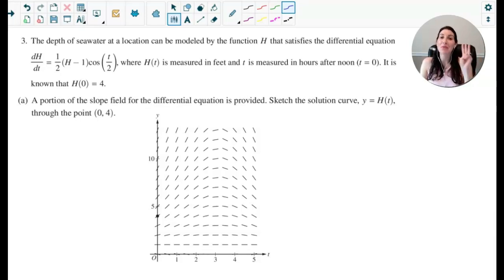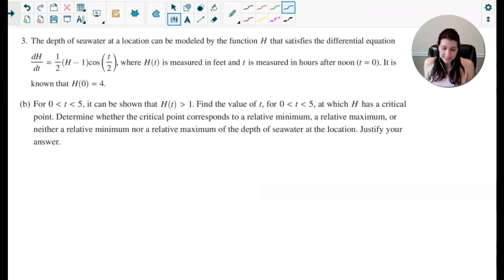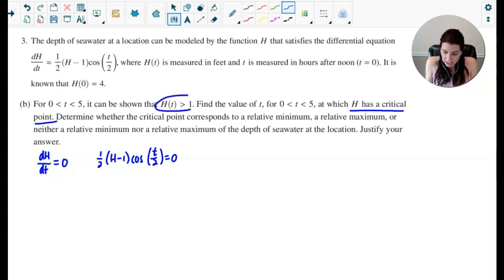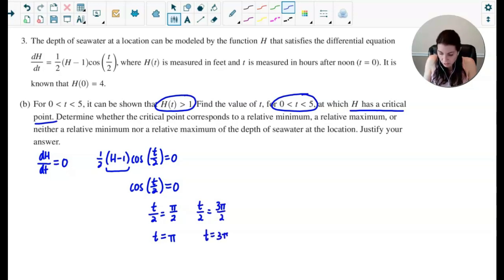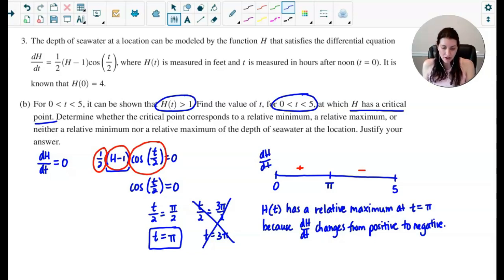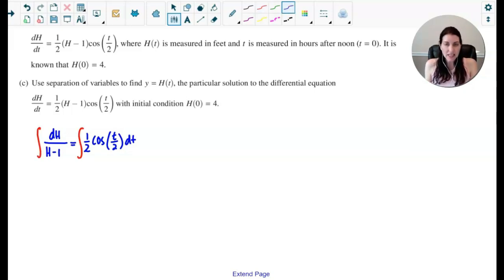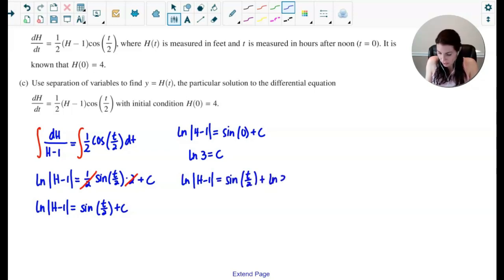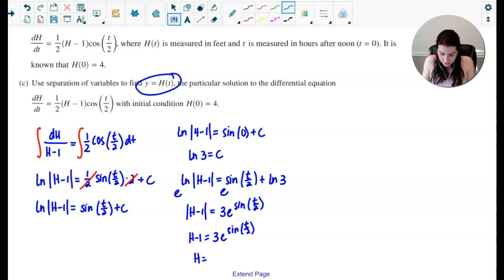2024 FRQ #3 - AP Calculus AB & AP Calculus BC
FRQ #3 from the 2024 AP Calculus AB & AP Calculus BC exams.